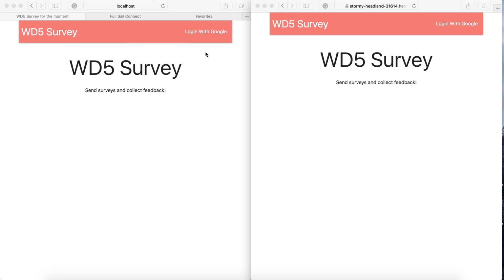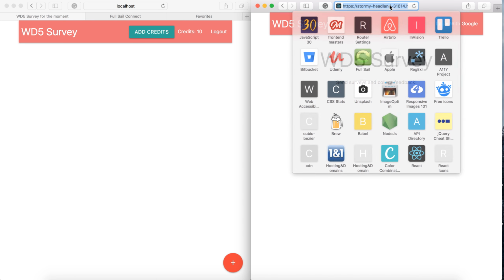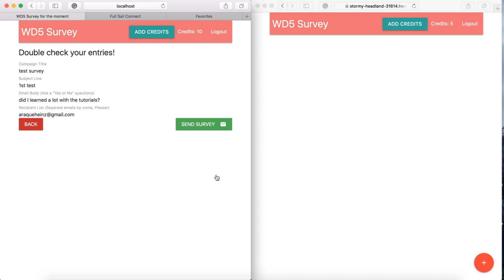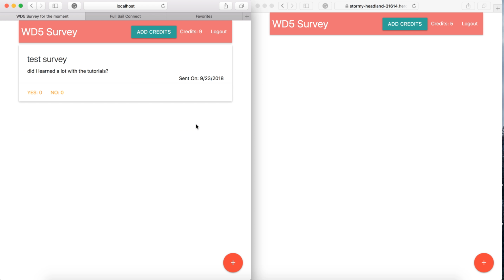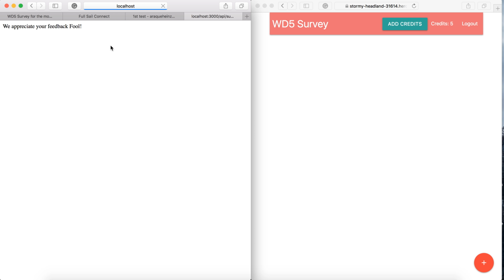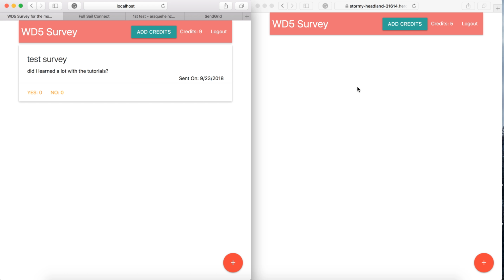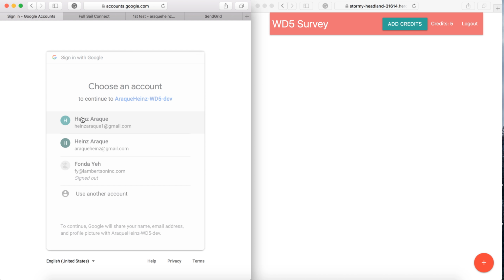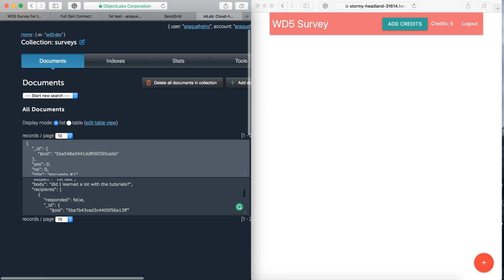AraqueHeinz WD5 ExplainingProject